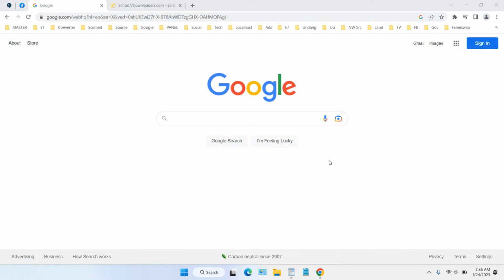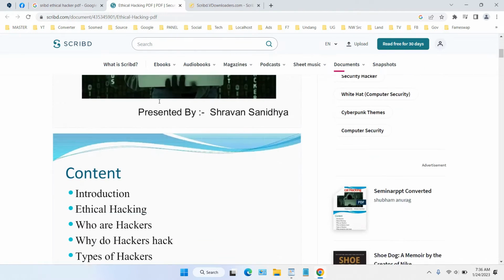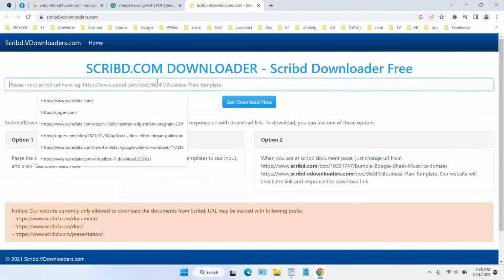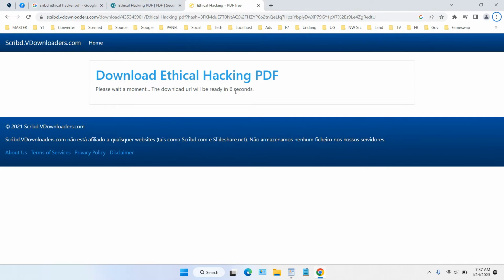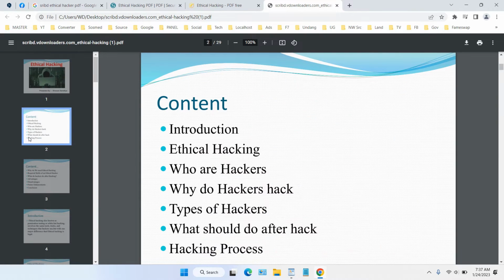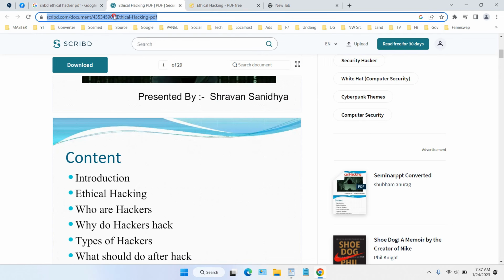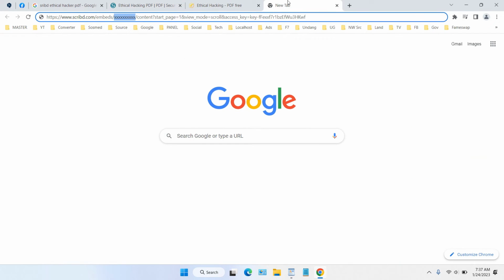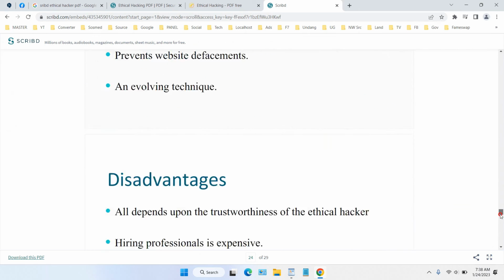How to Get Paper in Scribd Without Login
Tutorial How to Get Paper in Scribd Without Login. When we want to get a paper on Scribd we usually have to log in first, actually with some ways we can get a paper without having to log in or create an account first. How? This video will provide tips on how to get papers on Scribd without logging in first.